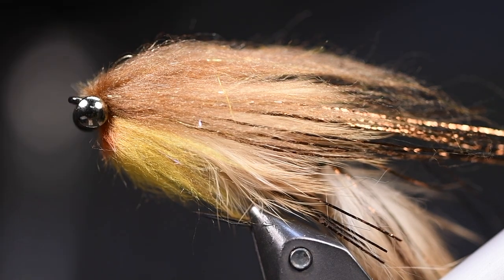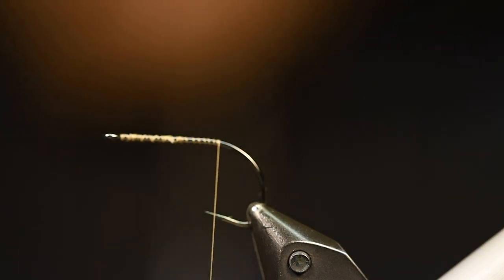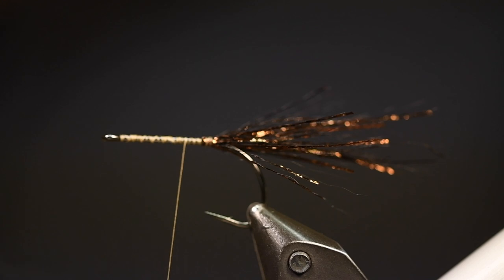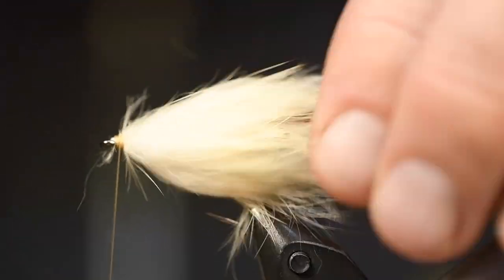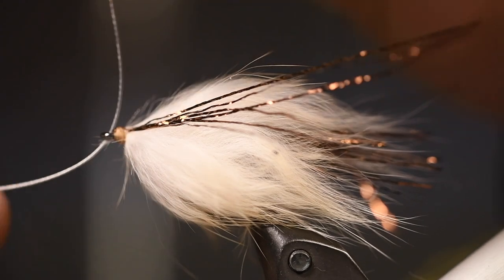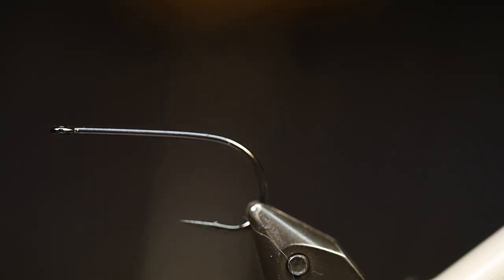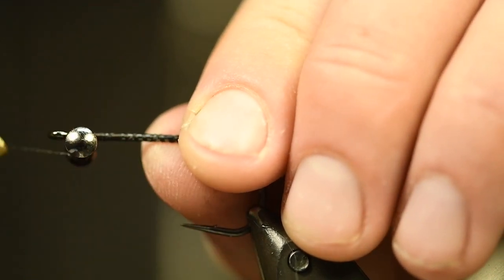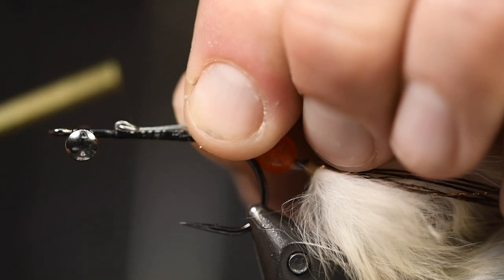Flash Bunny - Streamer Fly Tutorial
A nice articulated streamers with a lot of movement.

Rear Hook-
Hook: Ahrex NS122 -  size 6
Flash: Semperfli Krinkle Flash
Body: Nature's Spirit Zonker Strips - Natural Light Brown
Connection: NTS Articulation Wire & Bead FL UV Red

Front Hook -
Hook: Ahrex TP610 - size 1
Thread: GSP 100D - Black
Eyes: NTS Dumbbell Eyes - Medium
Head: Bruiser Blend - Hidden Treasure & Butter Belly